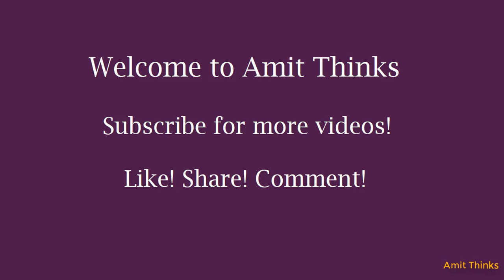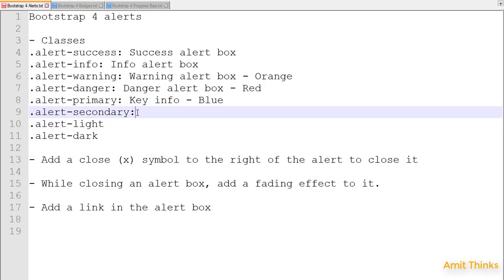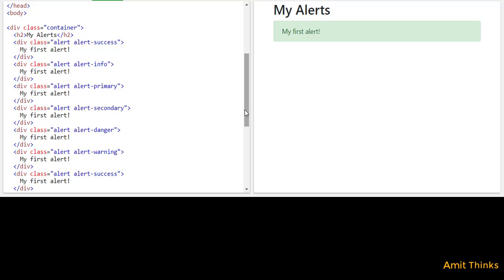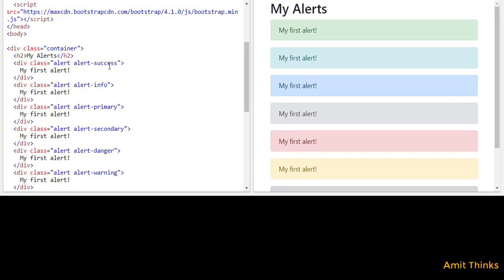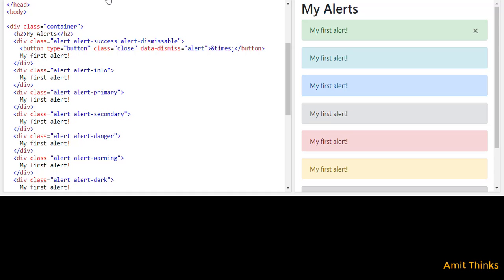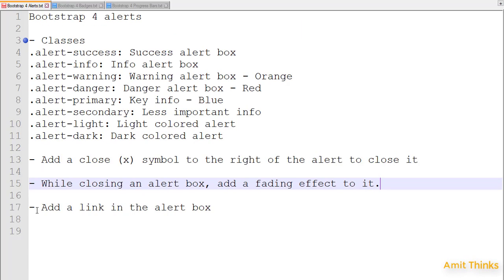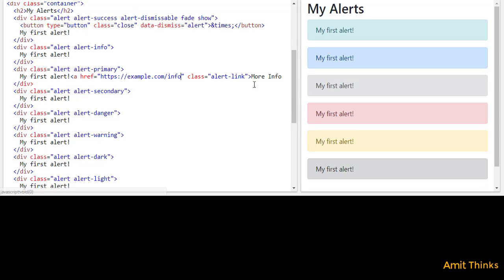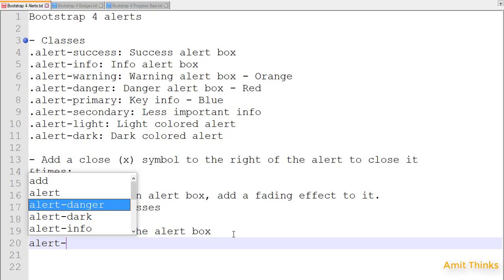Bootstrap Alerts | Bootstrap Tutorial for Beginners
Lesson 12 in the series of Bootstrap Tutorials. Learn how to create alerts in Bootstrap. With that, add a close icon to the alerts as well. In this video, we will also see how to add fading effect when an alert is closed. You can also add a link to the alert using the alert-link class.